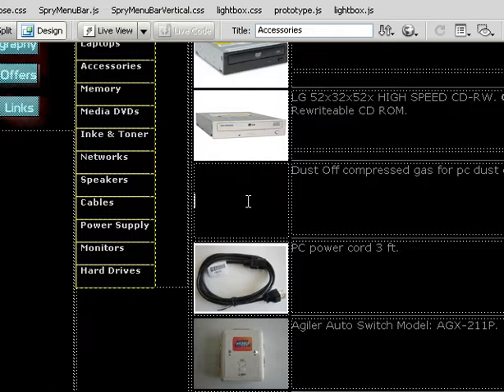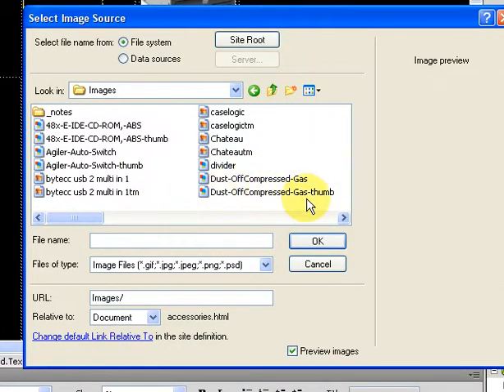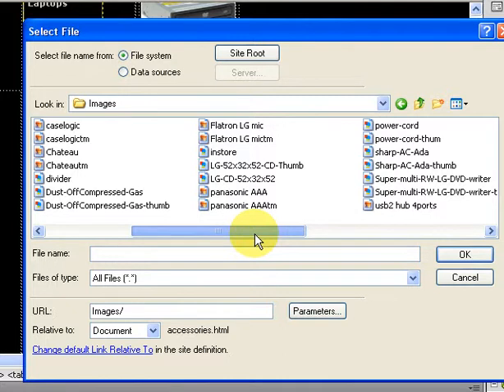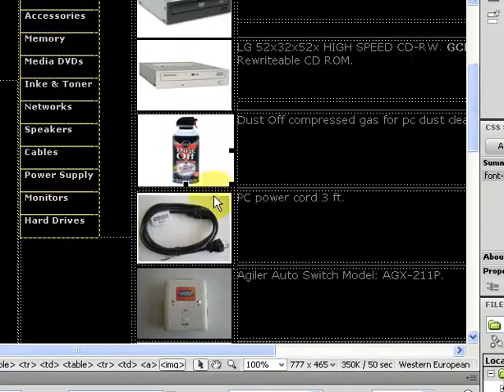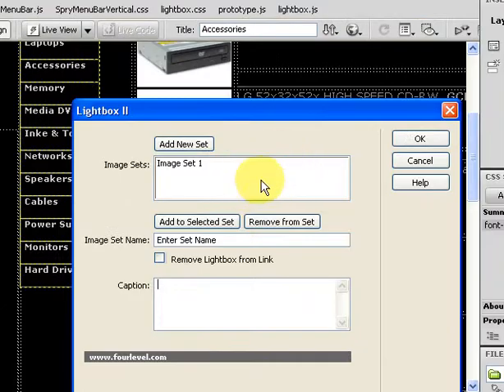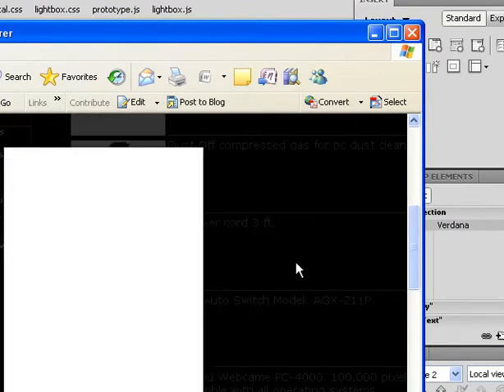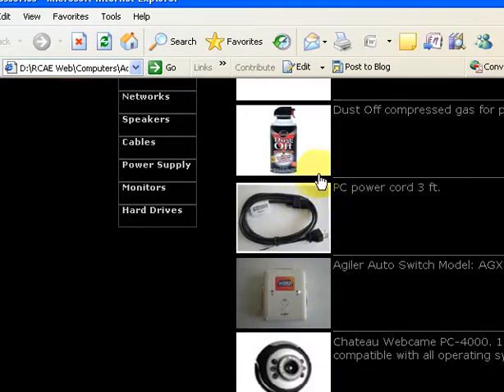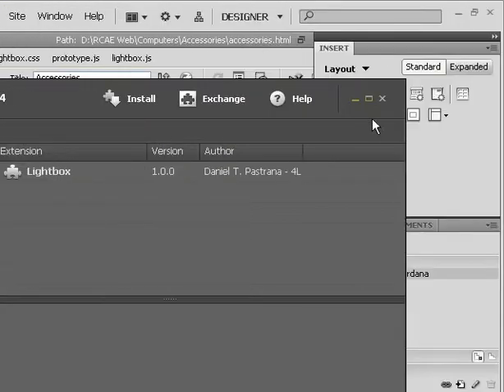How to make your image to open in same page (lightbox)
In this video I will show you how to open an image in the same page in your website.